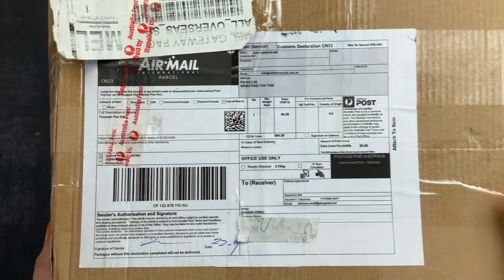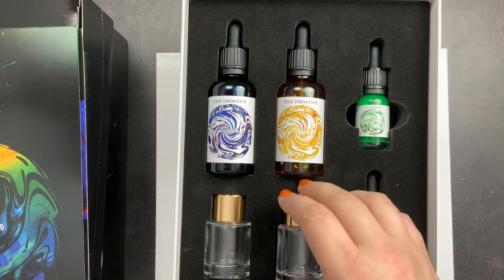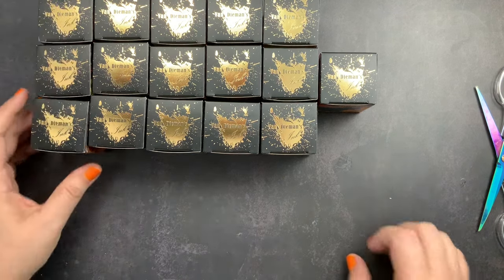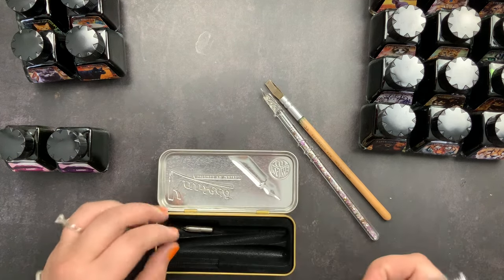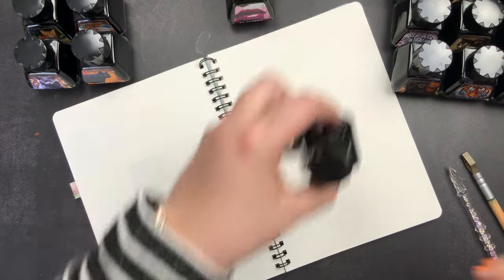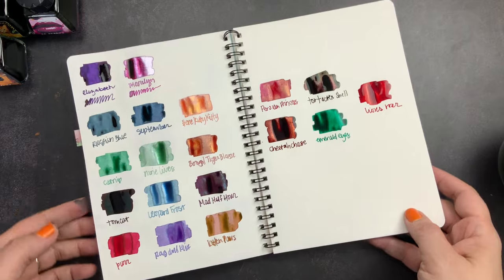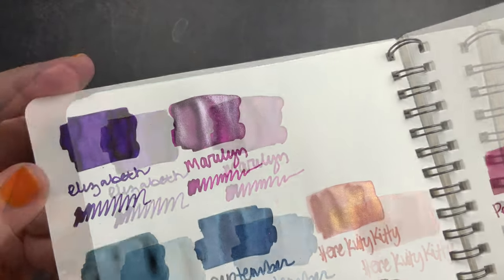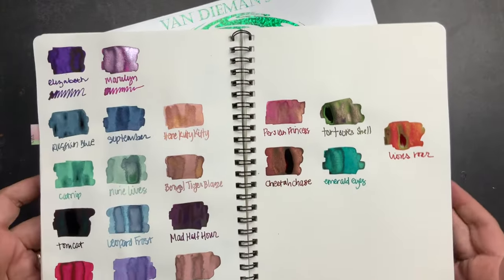Fountain Pen Ink HAPPY MAIL - Van Dieman's Ink [sped-up, background music swatching version]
I know not everyone likes chatty swatching so I've create two videos to share these gorgeous inks - one with a chatty, real-time swatching and this one with a sped-up swatching to music - so there's a little something for everyone.

I'm so excited for my happy mail from Van Dieman's Ink.  They were so generous to send me all these gorgeous inks to share with you!

You can shop Van Dieman's shop using my code JUSTSCRIBBLE for a Buy 4 get 1 Free deal. Offer is good worldwide!

~shiv

VanDieman'sInk: You can shop Van Dieman's shop using my code JUSTSCRIBBLE for a Buy 4 get 1 Free deal. Offer is good worldwide!

Song-PhotoAlbum/Composer-Benjamin Tissot